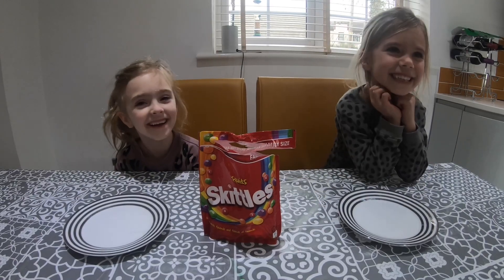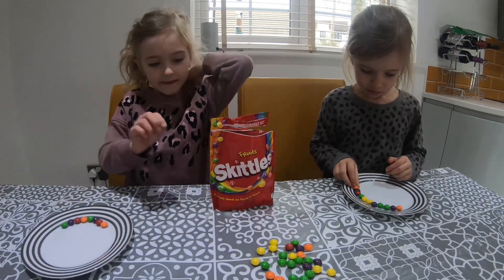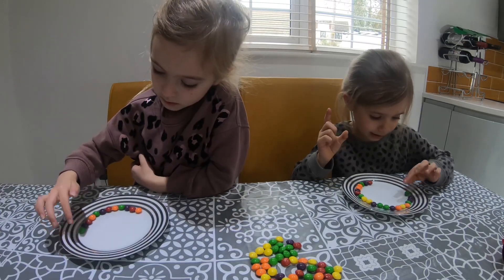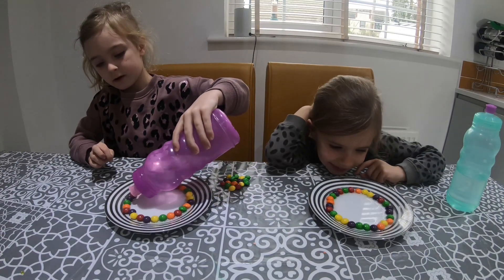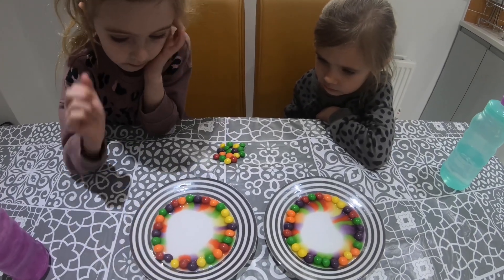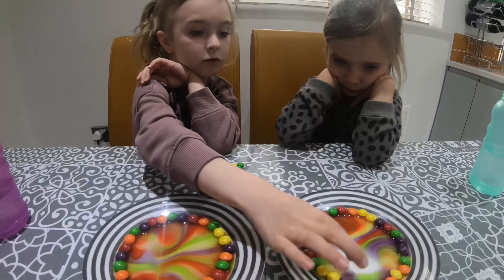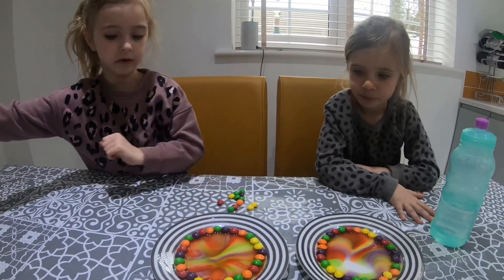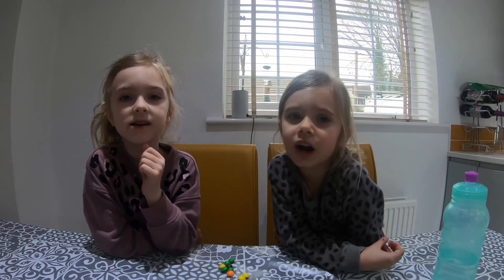Skittle Science, Skittle Rainbow patterns, what colours can you see.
Grace and Abi make rainbow patterns with skittles, kids science experiment. But why do the colours not mix? strange science and fun watching the colours appear.